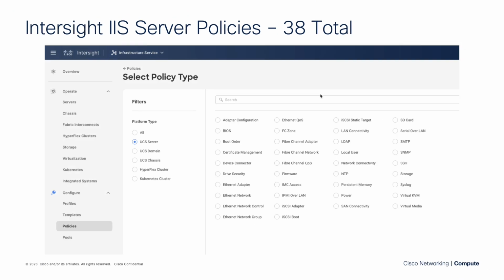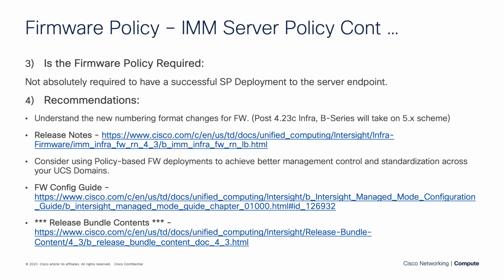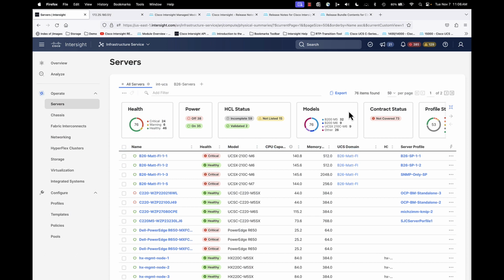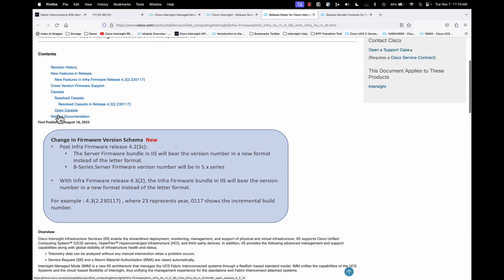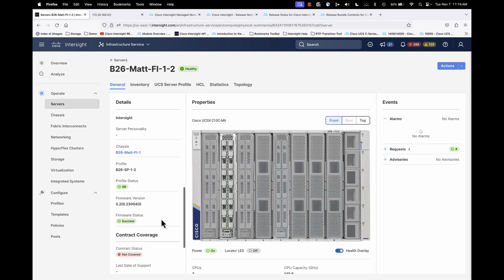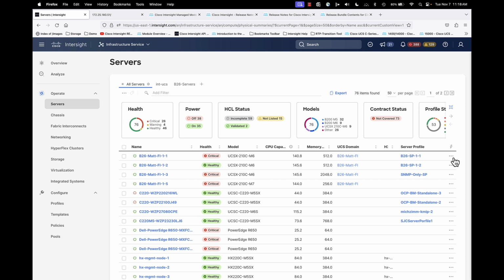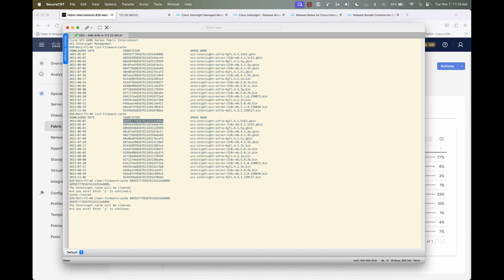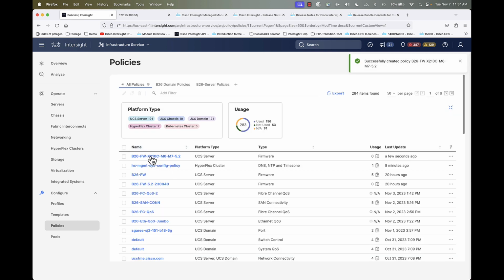Intersight IMM Expert Series - Firmware Policies and Operations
This Video will highlight all the parameters for creating and using the Firmware Server Policy, and also Firmware Operations in Intersight Managed Mode